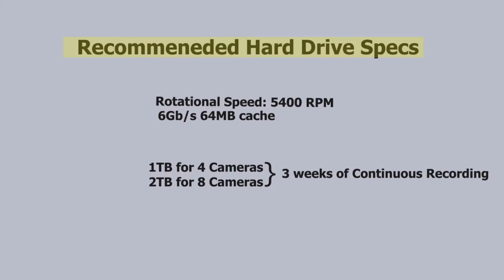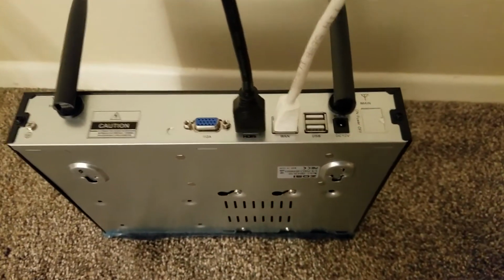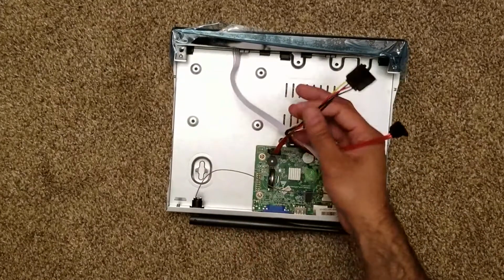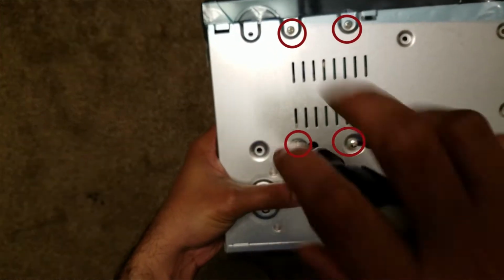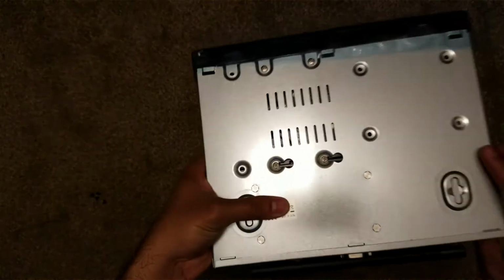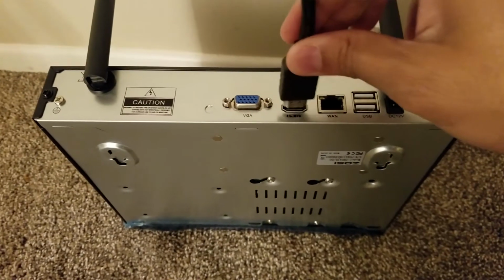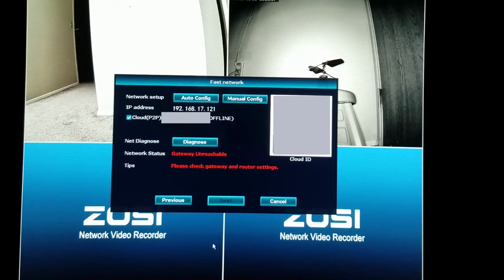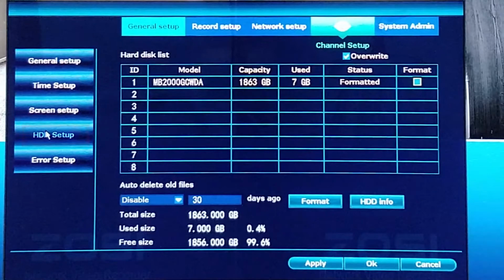Install/upgrade Hard drive in NVR/DVR Security Camera Systems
In this video i am installing Hard drive in Zosi 4 channel Network Video Recorder (NVR). Process is same for most of NVR and DVR security systems.